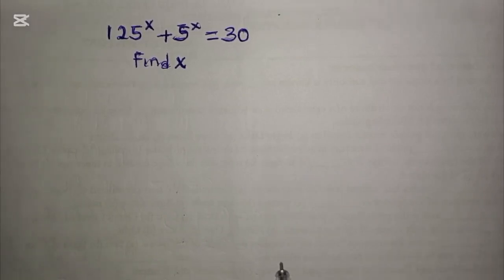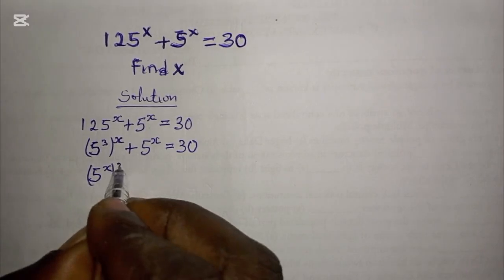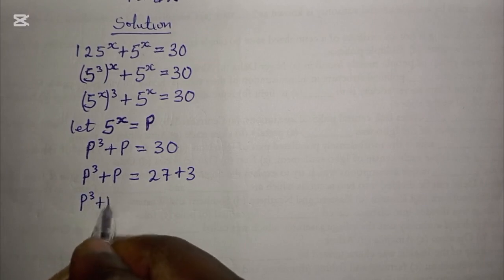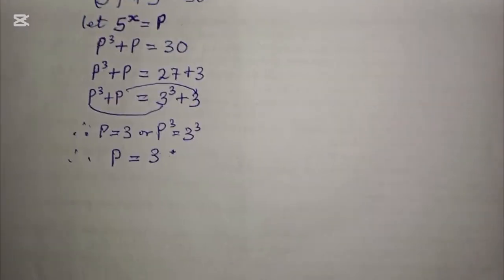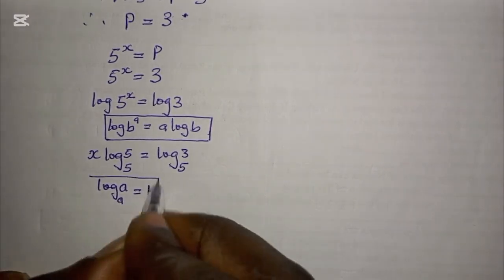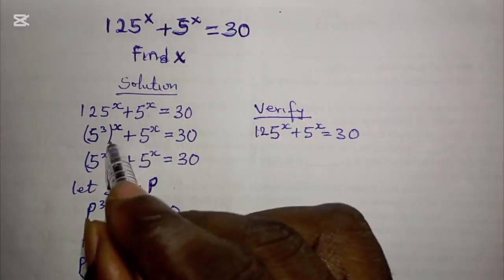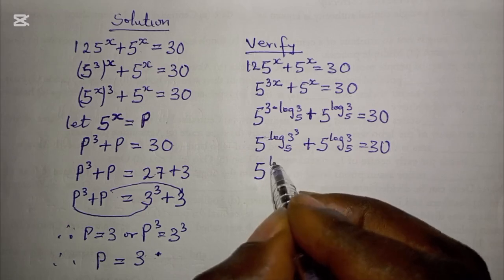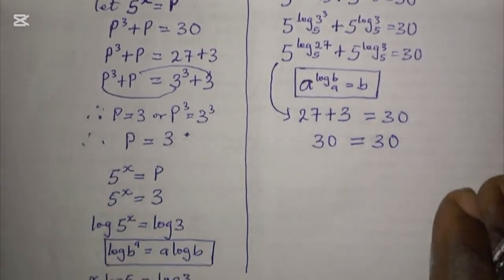March 20, 2026